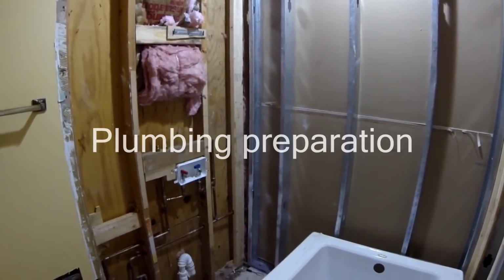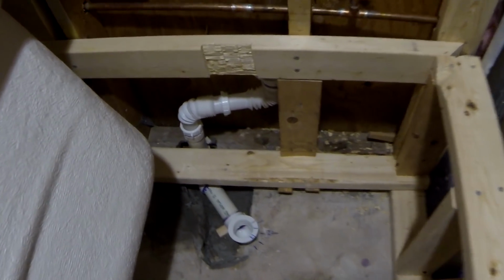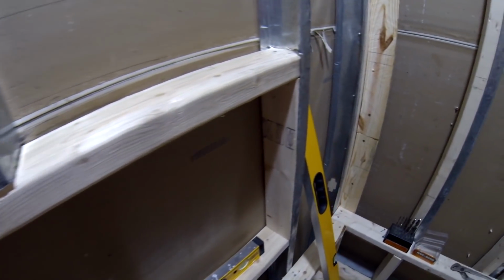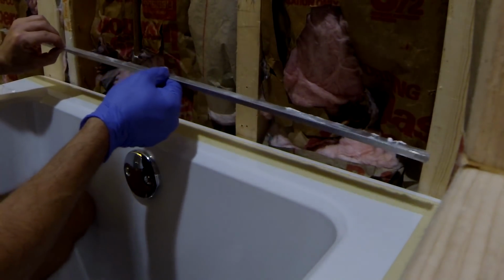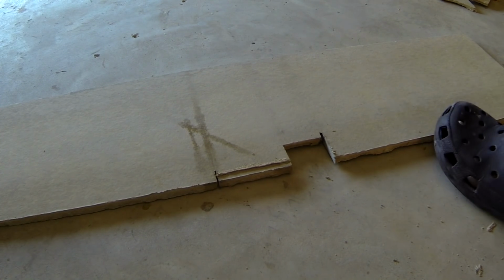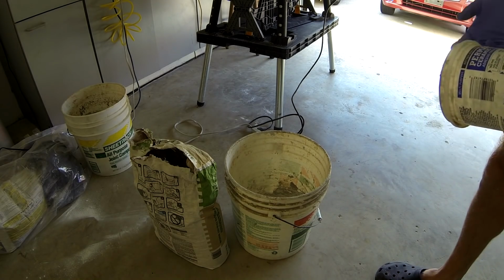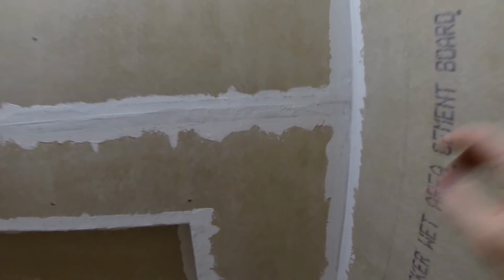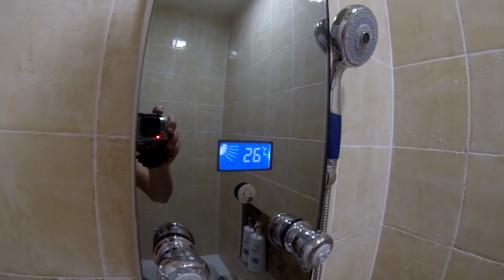Step by step DIY Bathroom remodeling project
Shower Panel
White box I put in the wall With water valves
Outlet Box with Both Shut off valves
Shower Doors

0:00 start
0:22 Plumbing preparation
2:45 Tub installation
3:36 Drain location
6:42 Building a tub frame
9:04 Building a niche
11:12 Tub and drain installation
12:49 Install flange on drop in tub
15:48 How to cut HardieBacker
19:36 Wall installation tips
22:02 Proper materials for tile installation
25:46 Preparing the wall
28:36 Tile installation
29:50 Shower Panel installation